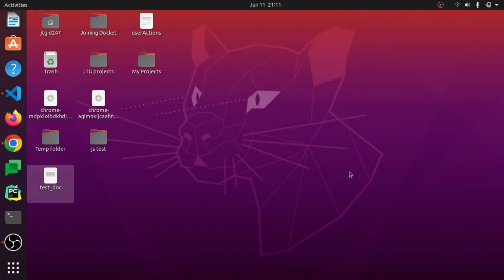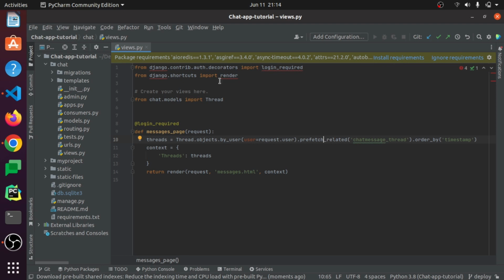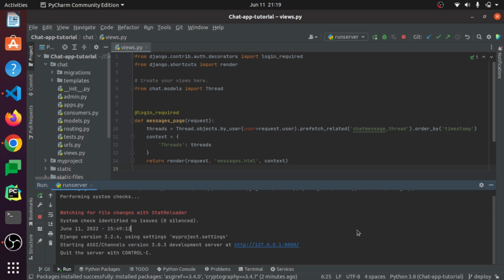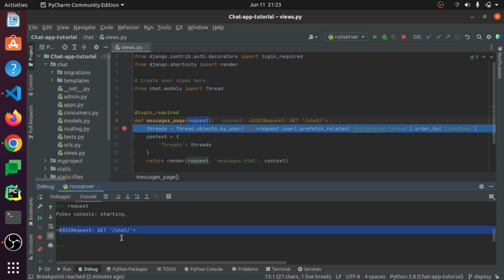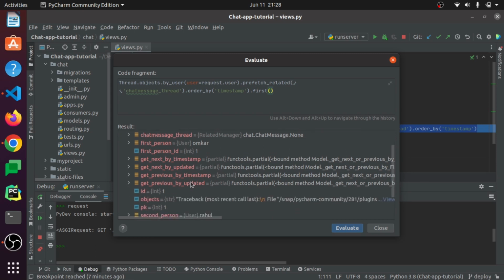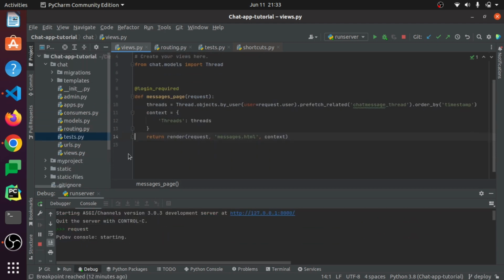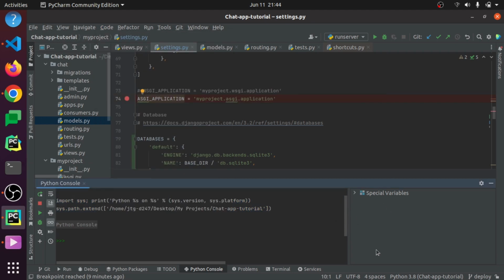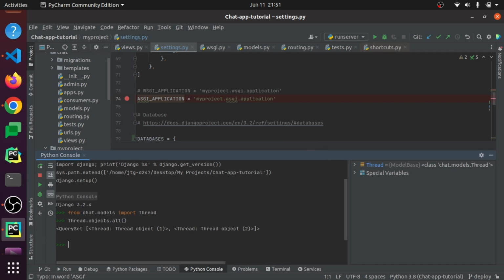How to use Debugger with Django in Pycharm || The Codrammers